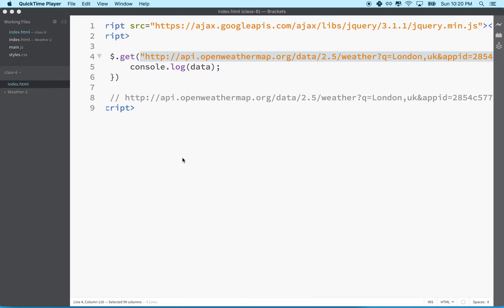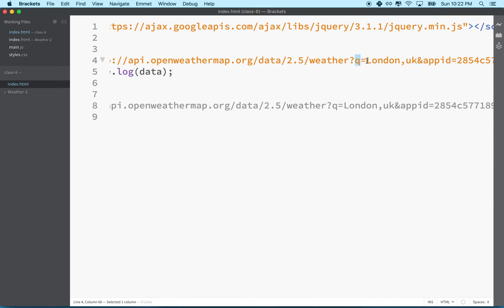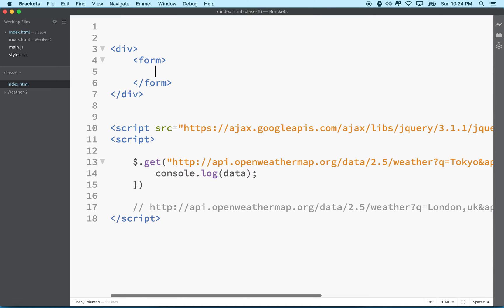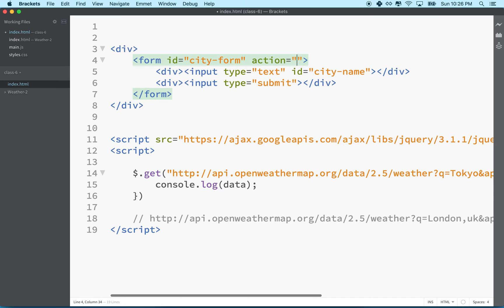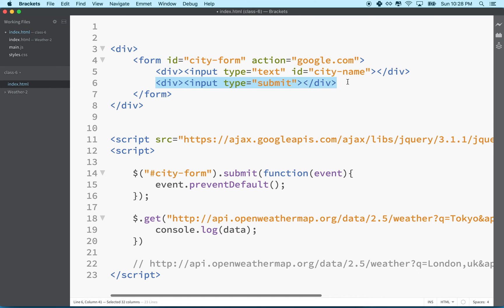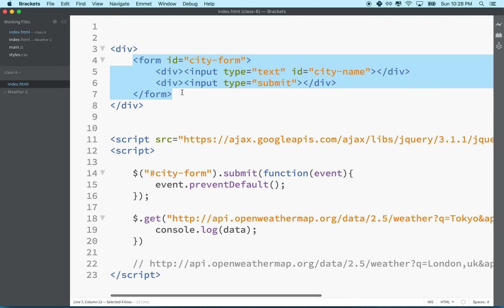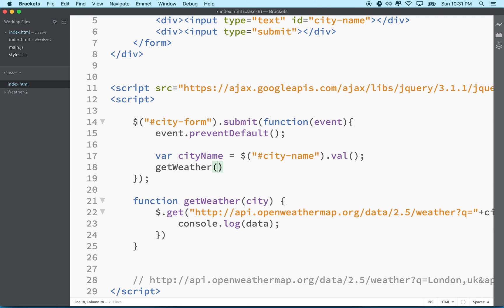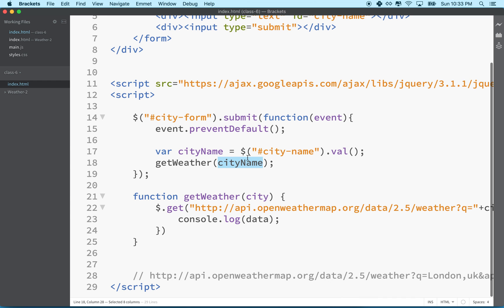301 Input City Name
Following this video you will use jQuery to get the value from an input and pass this to the OpenWeatehrMap API to get the weather fro any city.